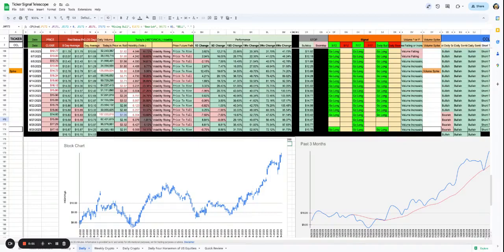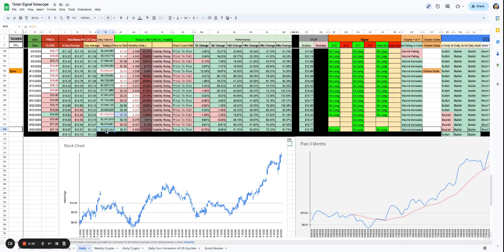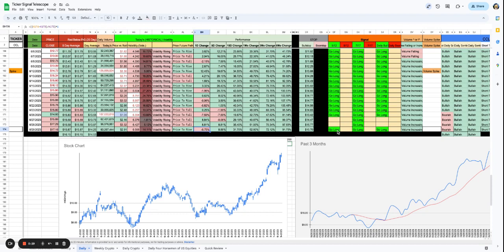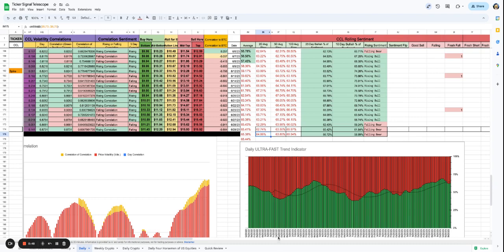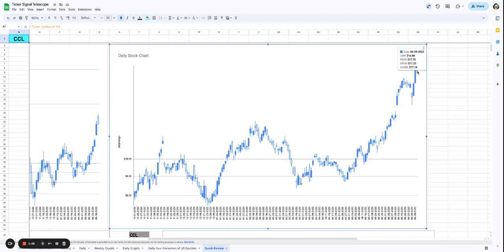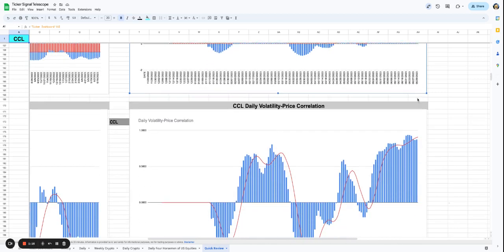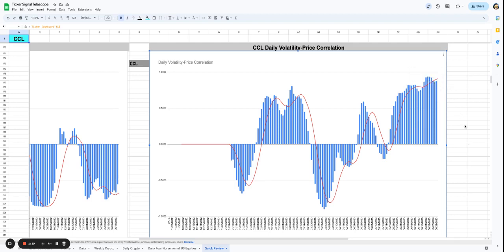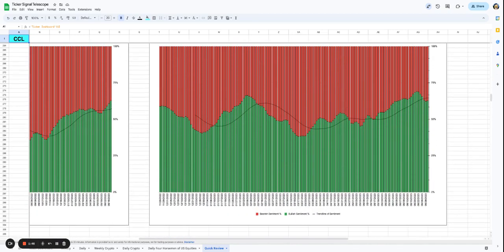Carnival Cruise Corporation Bullish Trend with Potential Pullback 😊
Transform your trading. Buy Breakouts! Join the New High Newsletter.
We send traders 25+ stocks breaking out every week.

Carnival Cruise Corporation (C.C.L.): Bullish Signals in the Mid-Term, Short-Term, and Long-Term

In today's video, we'll be discussing the stock of Carnival Cruise Corporation (C.C.L.). The stock has been on our radar this week, and what's interesting is that despite the falling volume and price, there are multiple indicators suggesting a potential bullish trend in the intermediate, short term, and long term.

The 20-day moving average is sloping upwards, which is a bullish signal. The relative strength index (RSI) is also in overbought territory, which suggests that the stock is due for a pullback. However, the MACD indicator is still in positive territory, which suggests that the trend is still bullish.

The high sentiment and overbought conditions suggest that a pullback or sideways action is expected in the near term. However, given the multiple bullish indicators, I believe that the stock is poised for a long-term rally.

In this video, I discuss the correlation between price and volatility, and how we might see price volatility stabilize in the coming weeks. Watch the video for more insights and analysis.